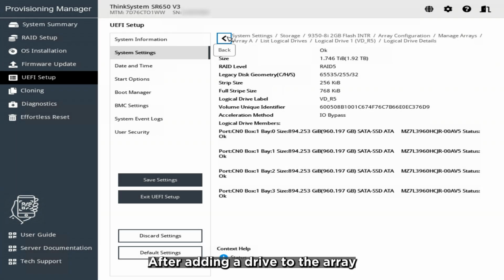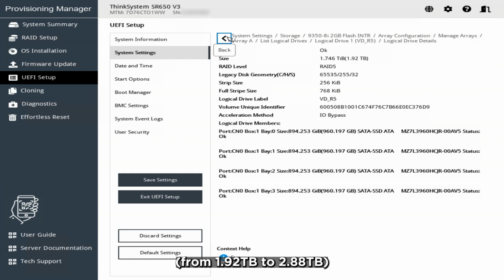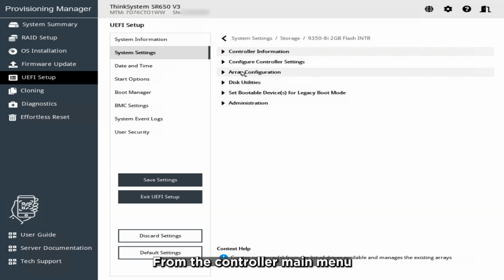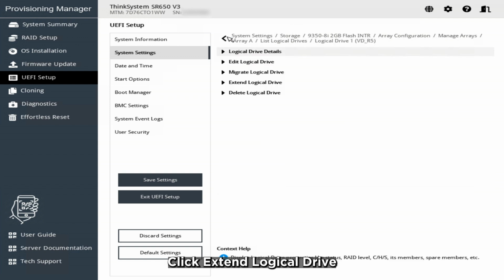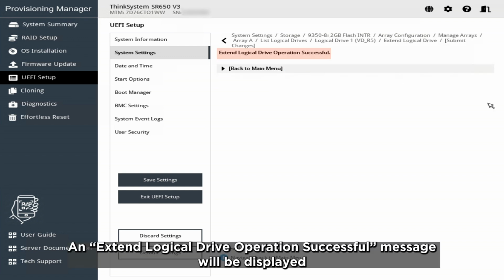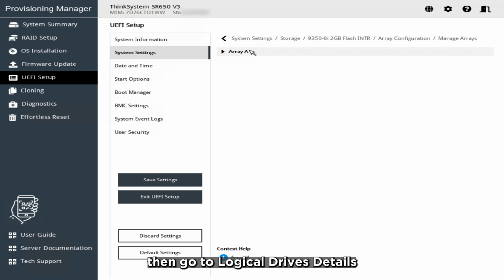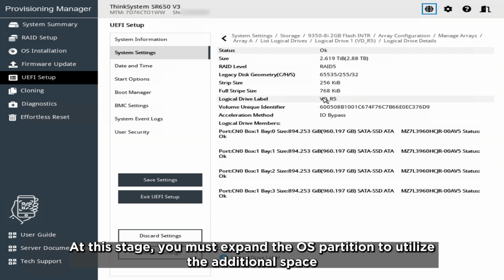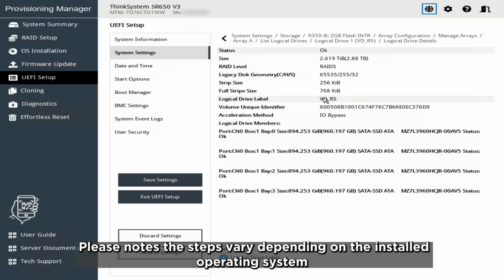How to Extend the Logical Drive After Adding a Drive to an Existing RAID Array Using LXPM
Lenovo ThinkSystem RAID x350/x450 Series Adapter Setup Using Lenovo XClarity Provisioning Manager (LXPM)

This video series guides you through the entire process of managing storage on ThinkSystem servers with RAID x350/x450 series adapters using Lenovo XClarity Provisioning Manager (LXPM). Step-by-step demonstrations and instructions are provided for:

In this example, a RAID 5 array is initially created with three 960GB SSDs. A fourth 960GB SSD is later added to expand storage capacity.

☛Important: After expanding a logical drive or RAID array, the additional space must also be allocated to the operating system partition.
    • Windows: Use Disk Management or the command-line tool diskpart to extend the partition.
    • Linux: Use tools such as lvextend, resize2fs, or xfs_growfs, depending on your file system.